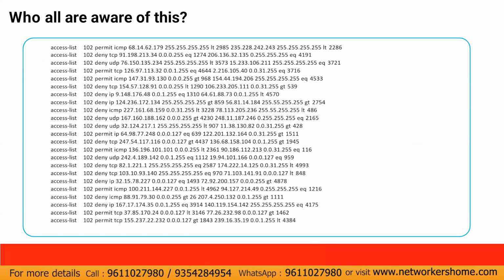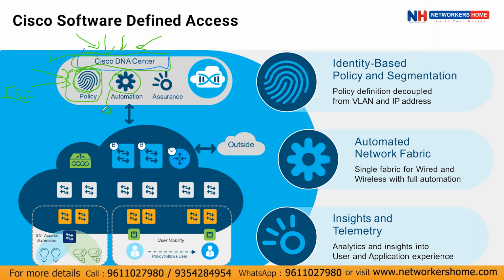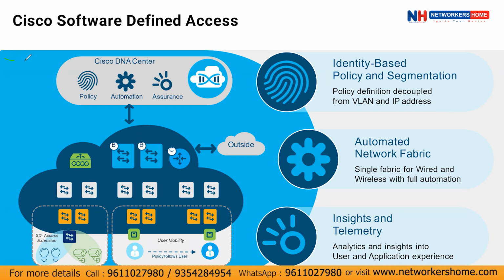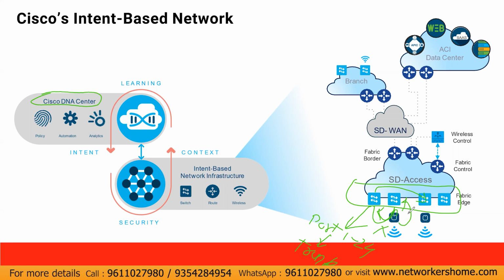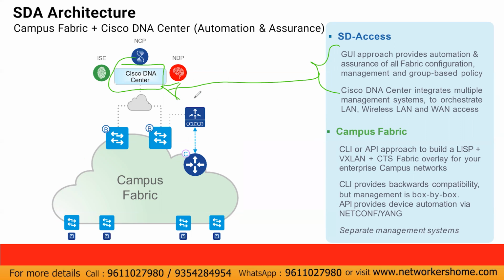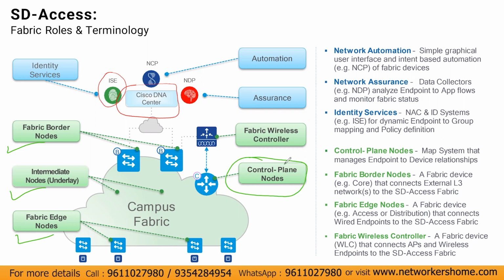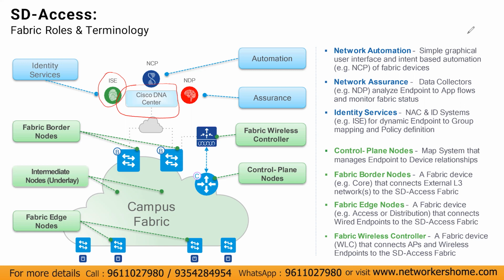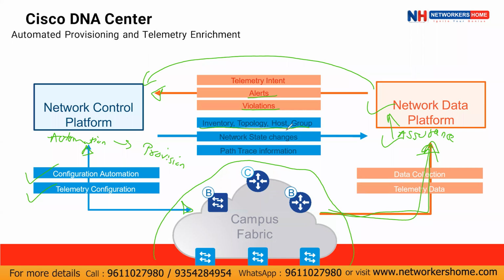CISCO DNA Center- SDA Day 1 Course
WRITE META DESCRIPTION HERE!

📚 Courses:
CCNA Training